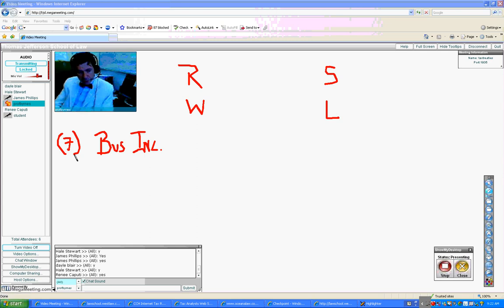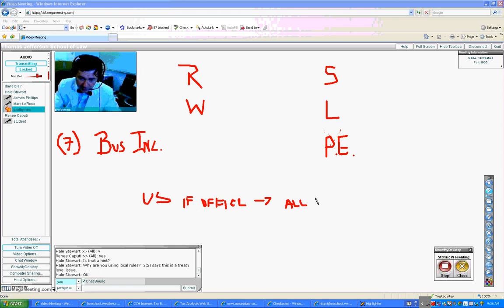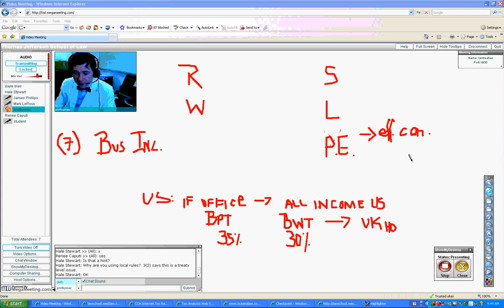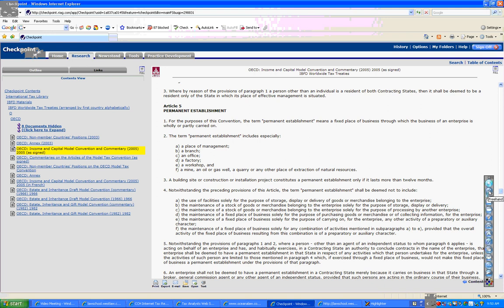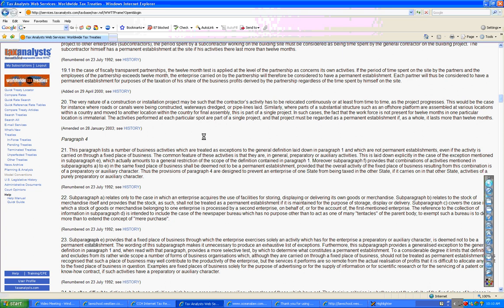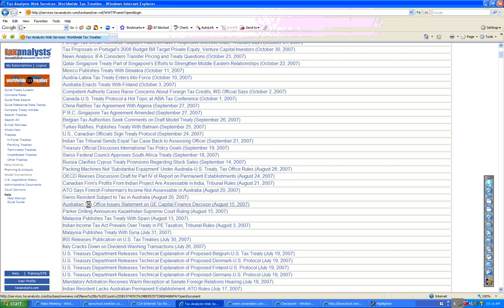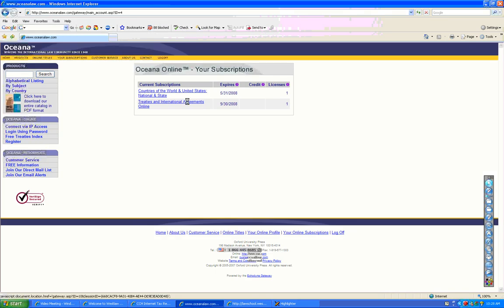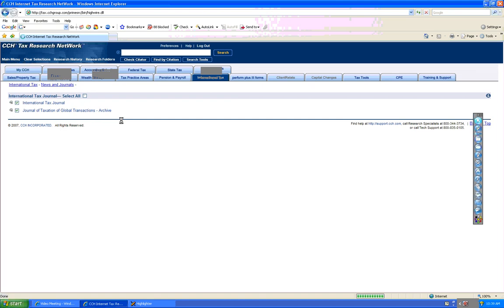International Tax & Tax Treaties November 7, 2007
Found some of my 2007 international tax & tax treaties lectures from my online international tax program (going to post the 1997 international tax & tax treaties lecture videos as soon as I can find and then convert them).  I pioneered online education in the early nineties from South Africa and for historical reasons will post those 1994-95 materials and audios as well.  William Byrnes Want to learn more?